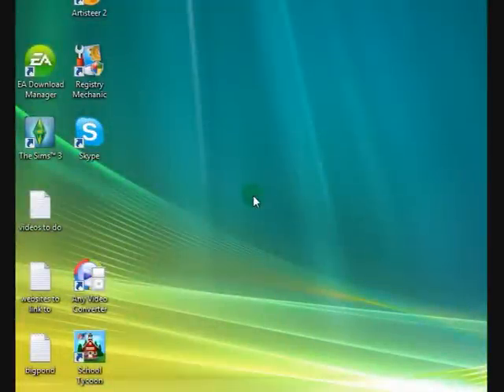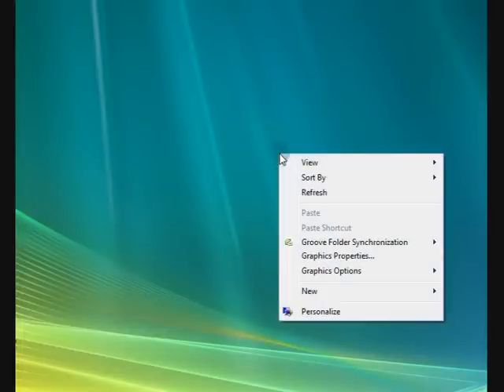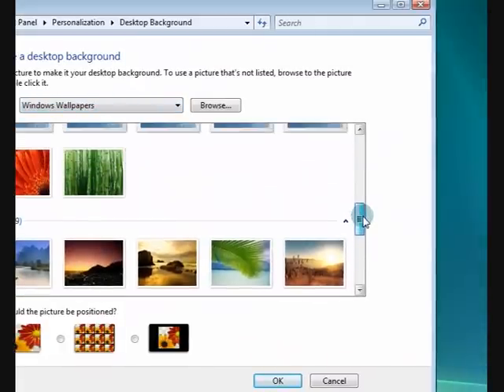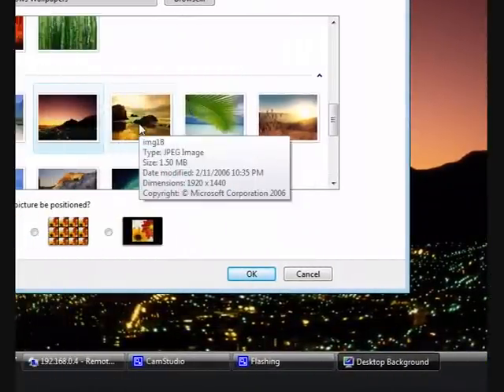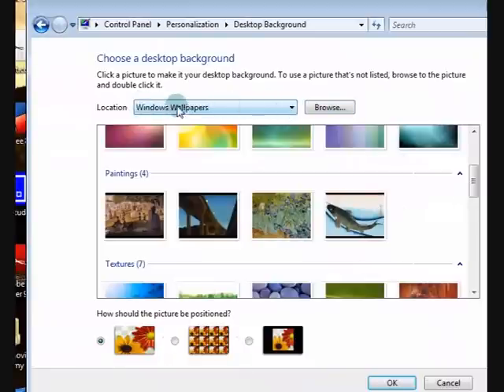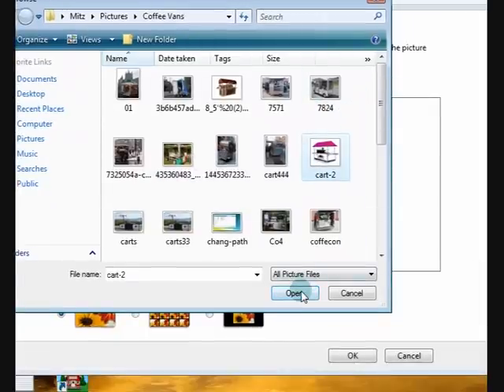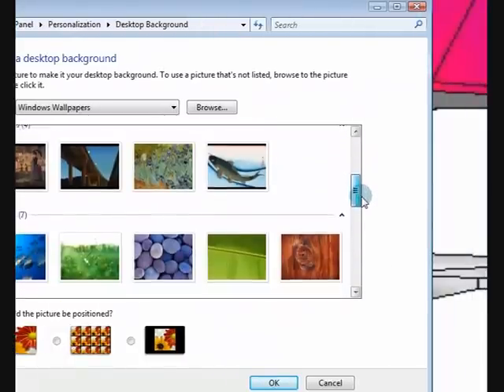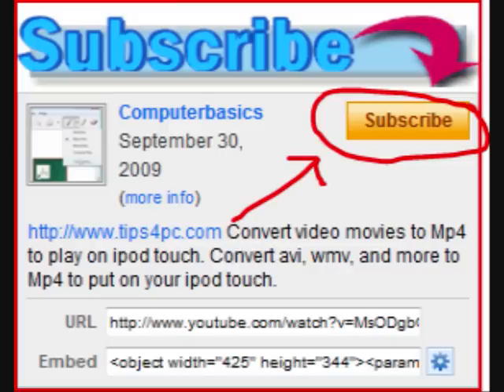Customize your Windows Vista desktop background wallpaper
Customize your Windows Vista desktop background wallpaper. Put any picture you like on your desktop or choose from the inbuilt Windows Vista collection.